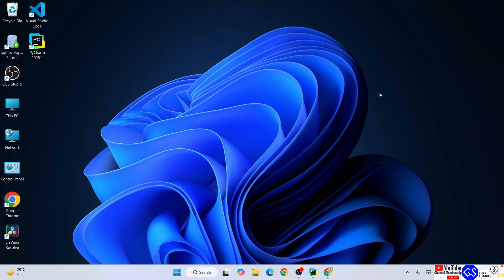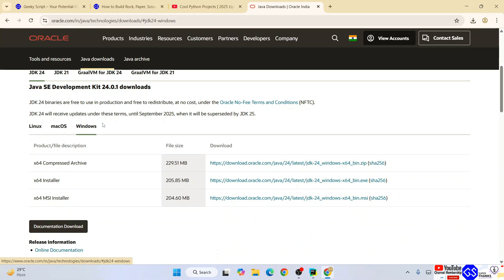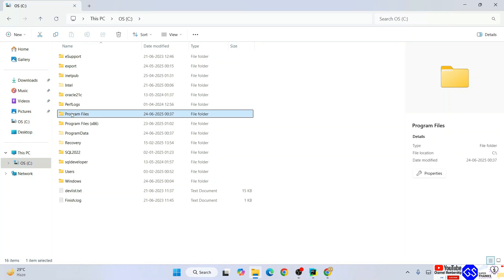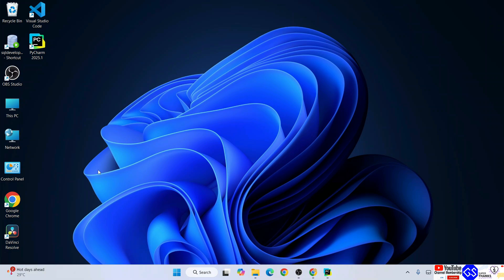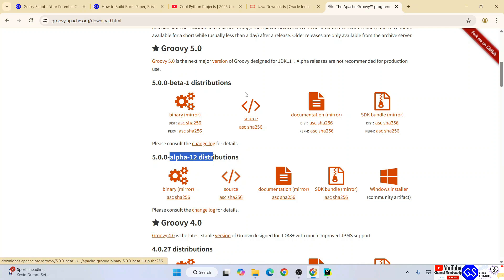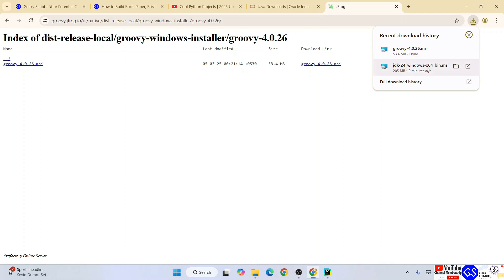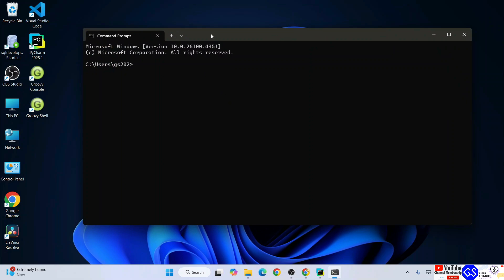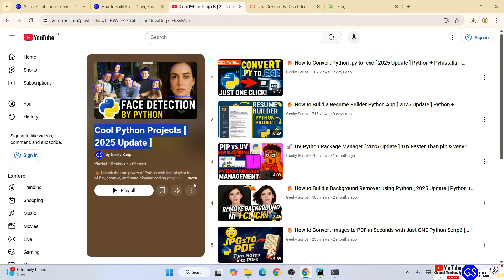How to Install Groovy on Windows 10/11 [ 2025 Update ] Groovy Setup Tutorial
Hello Everyone! Today in this video I am going to step-by-step guide you on How to install Groovy on Windows 10/11. Windows (64-bit) Groovy Setup Tutorial

Now let's begin our Groovy Installation.

Step 1. First, You need to install the Java JDK version 24
Find the installation file and click on it to download. You need to click the Oracle License agreement. Download the JDK as shown in the video as per your operating system.

Double-click to run the JDK download file. Follow the prompts in the video and install JDK on your OS.

Step 3. Next, set the Java JDK path to your environment path variable.

Step 4. Now it's time to download and install Groovy
Go to this URL and click on get started

Find the installation file and then simply click on it for download.

Step 5. Now, after downloading Groovy, just double-click on it and install it locally on your system

Topics addressed in this tutorial:
How To Download And Install Groovy On Windows 10/11 64 bit OS
Install Groovy on Windows 10/11
How to Install Groovy and Get Started
Set Groovy Environment Variable